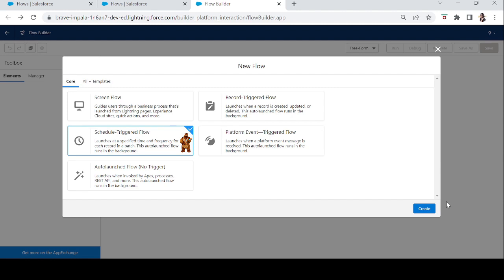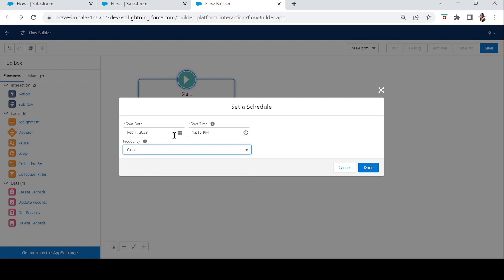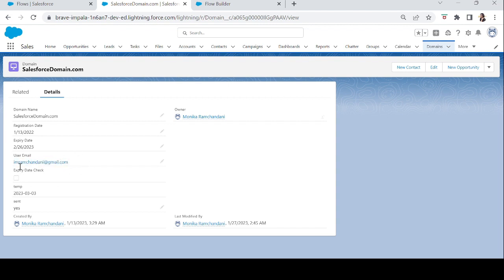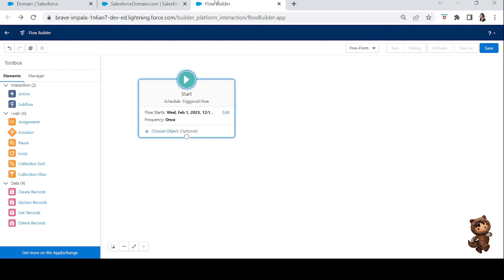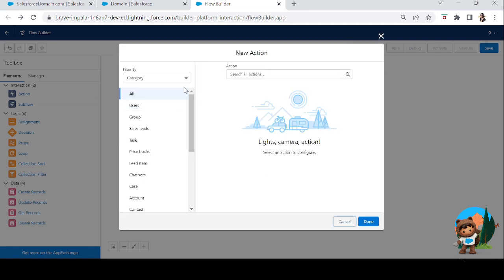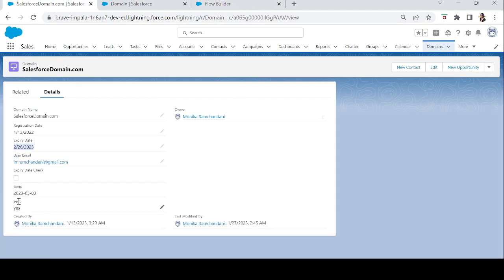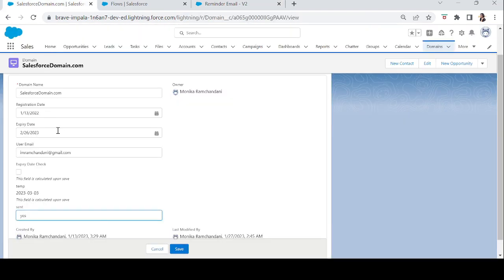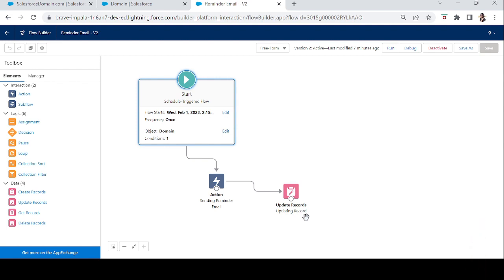EP 07 | SCHEDULE-TRIGGERED FLOW 📊| Let's ask flow to run at specific time 📈 | Go with the Flow ⚡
Hey everyone,
In today's episode we will learn how we can use schedule triggered flow to automate our tasks and business processes to work at a specific time and frequency.
Let's learn how we can schedule our work with the help of flows.
All the best for your journey!